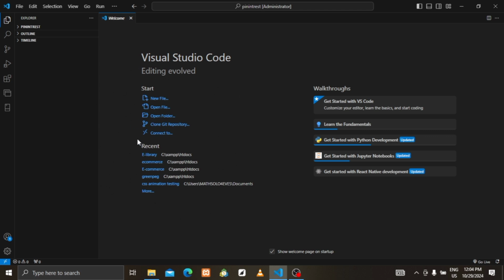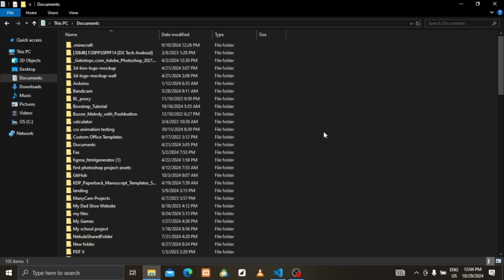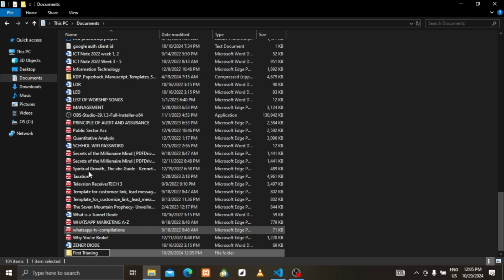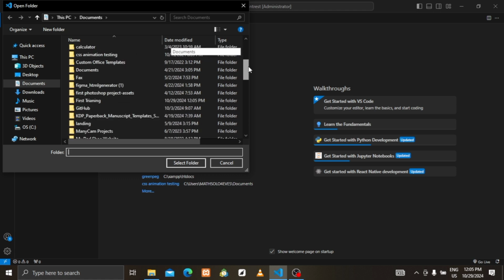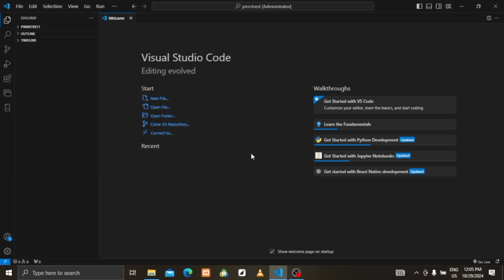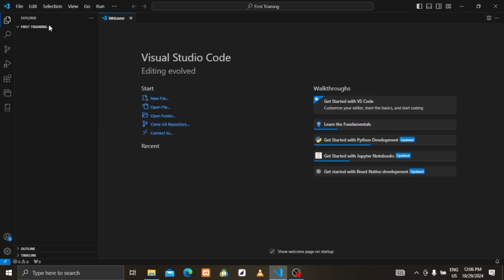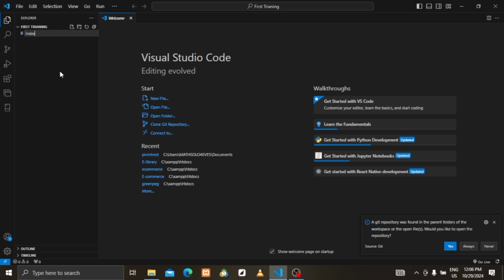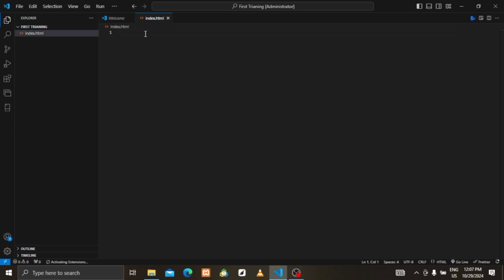How to setup your Vs code